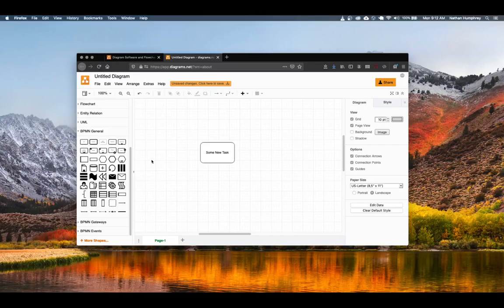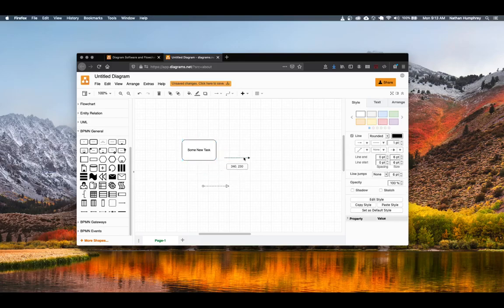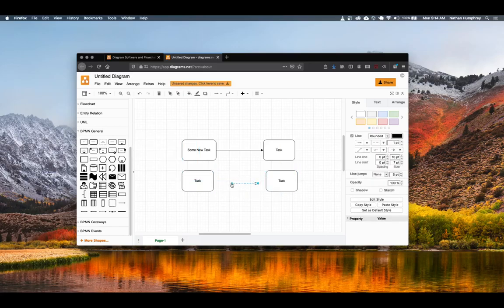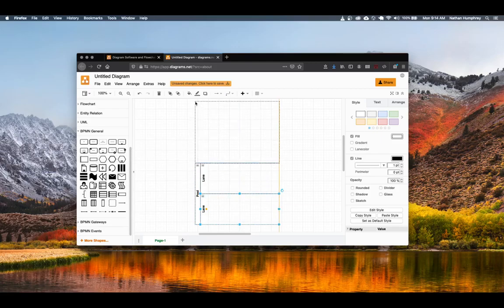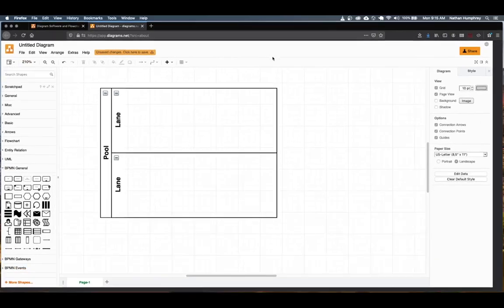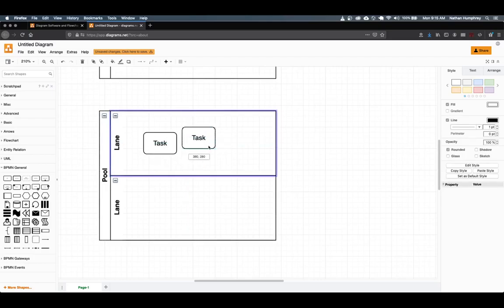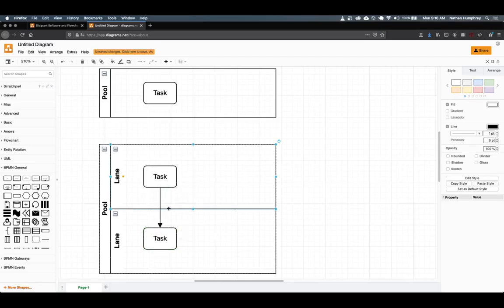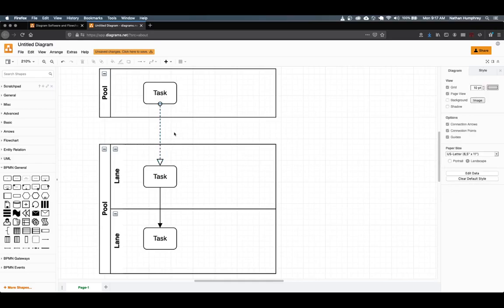BPMN Tutorial - Diagrams.net BPMN Flows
A quick tour showing where to find and how to use flow symbols in Diagrams.net